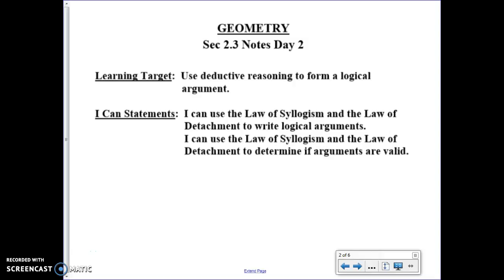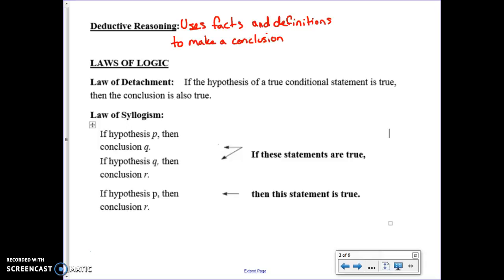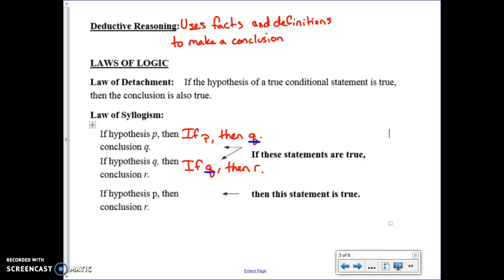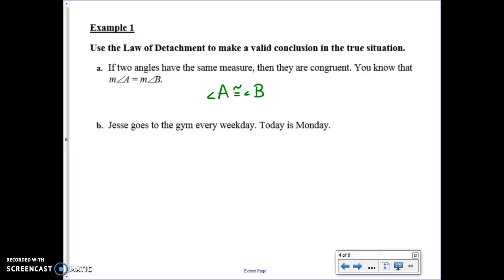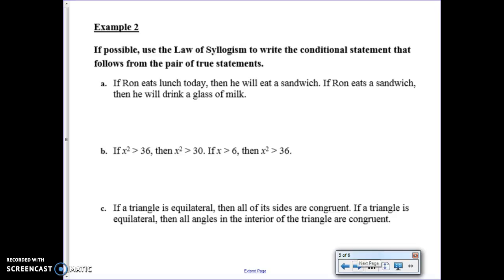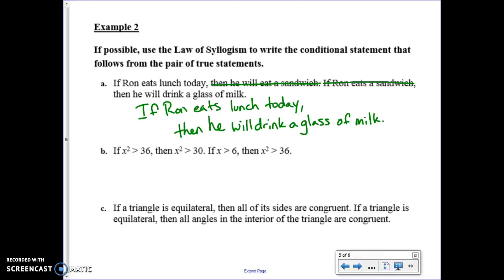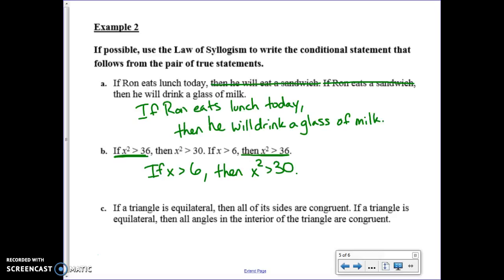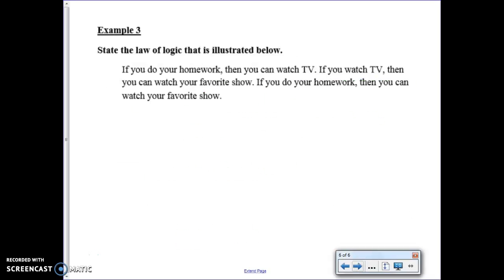2.3 Day 2 Laws of Logic